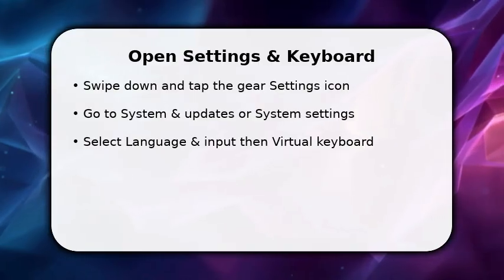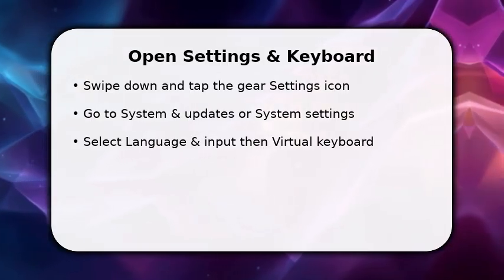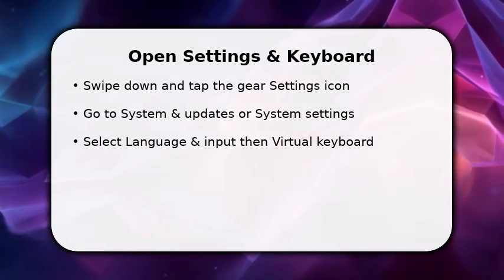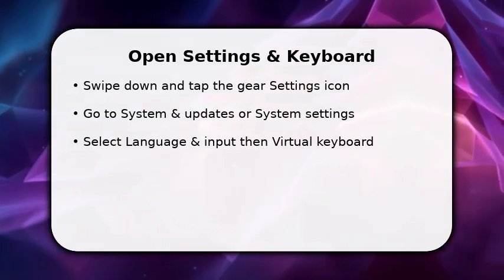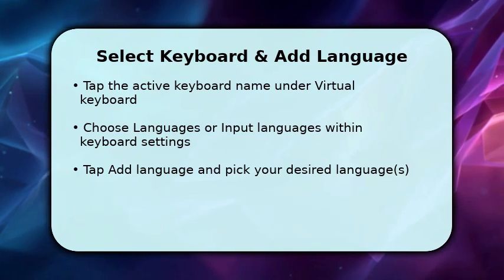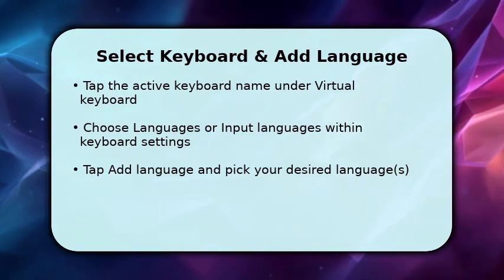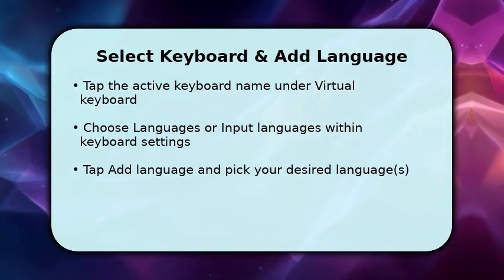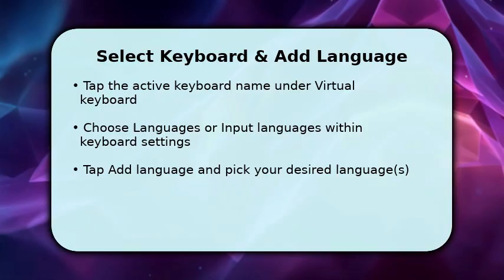How to Change Smart Keyboard Language in Honor Pad X9 - Step by Step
Discover the simple steps to switch your Honor Pad X9's smart keyboard language with our detailed guide. Perfect for travelers and multilingual users, this video will walk you through changing languages quickly.